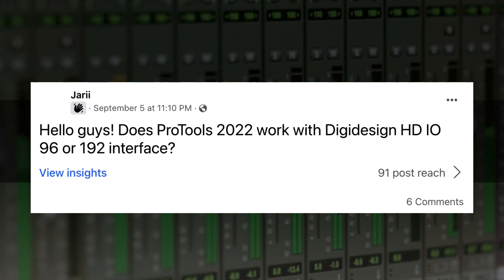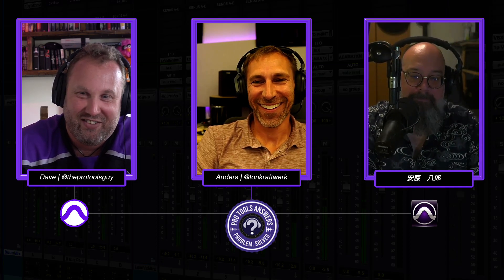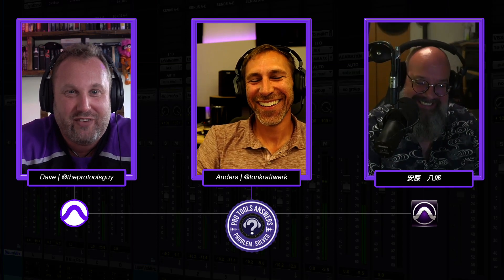Pro Tools Answers #83 | Using Older Interfaces with HDX Pro Tools Systems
A question that appears often is whether Digidesign's older HD interfaces - the 192 and the 96 - can be used with modern Pro Tools systems. A valid question considering they have a very low value on the pre-owned markets.

See what the PTA have to say.